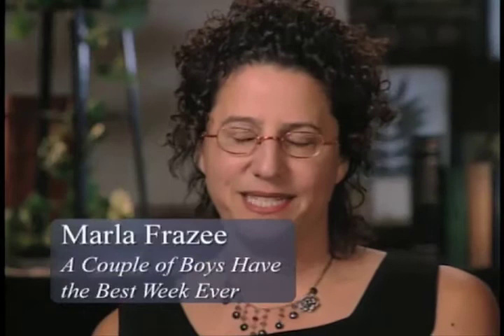Marla Frazee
Frazee is the illustrator Sarah Pennypacker's Clementine books as well as picture books written by a variety of other authors. On her own, Frazee has both written and illustrated a number of original and playful titles, such as Santa Claus: The World's Number One Toy Expert, Roller Coaster, and A Couple of Boys Have the Best Week Ever.